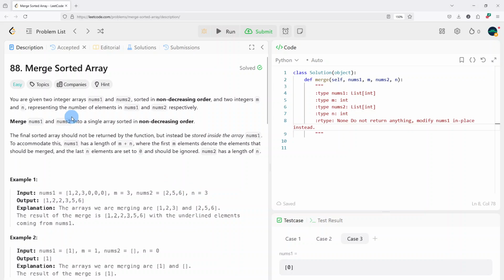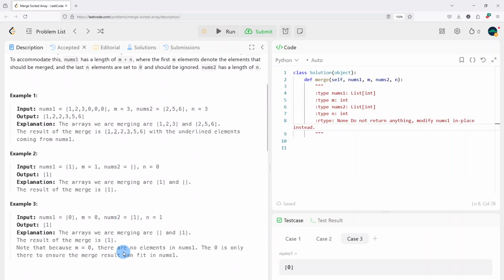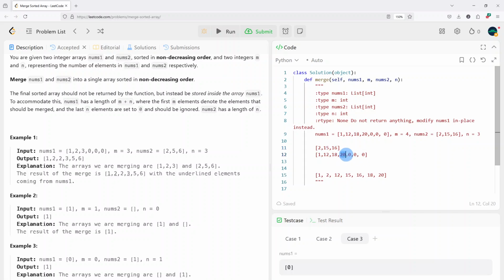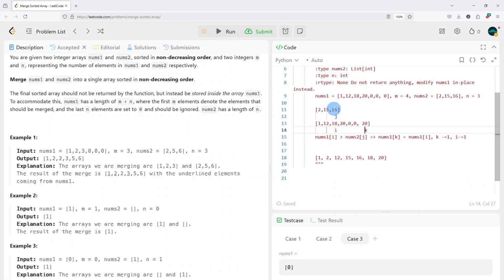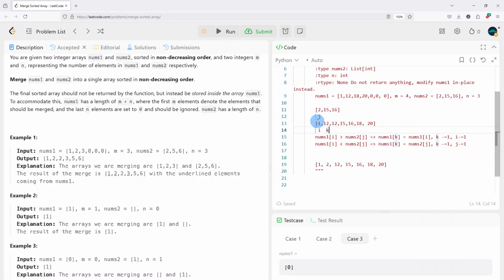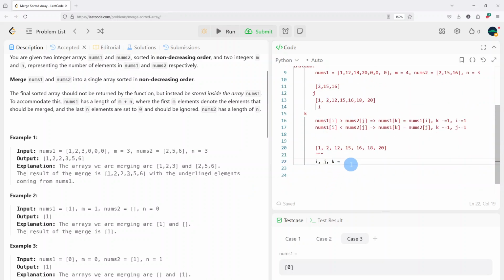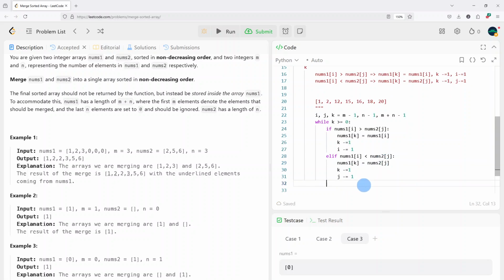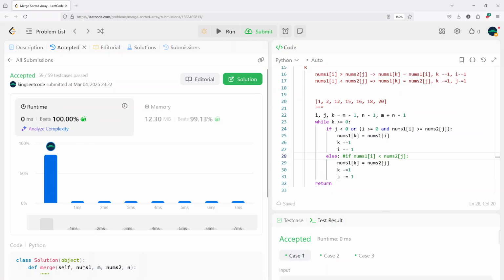Leetcode 88 Easy: Merge Sorted Array (Python)